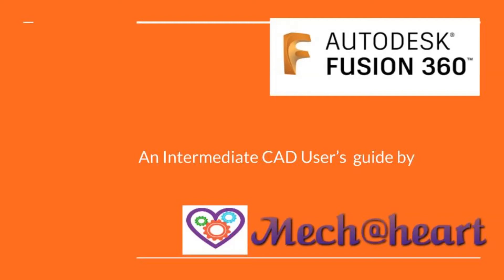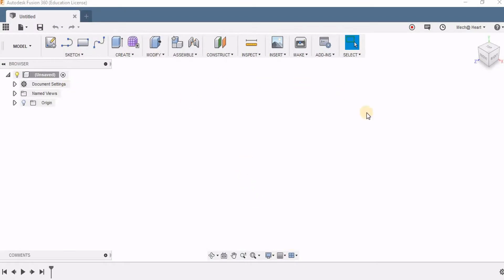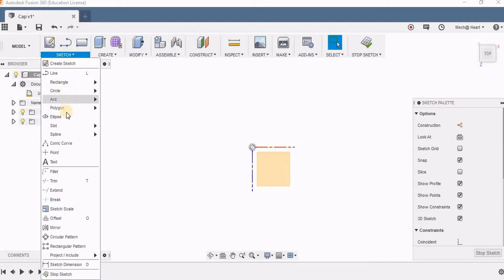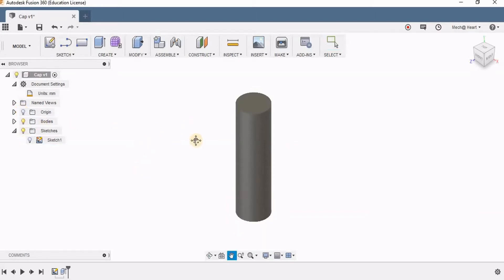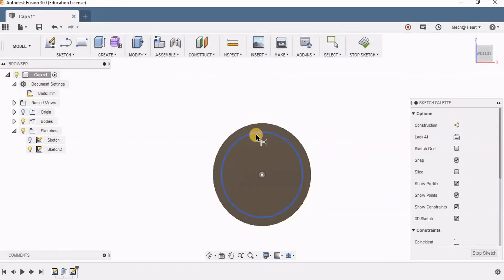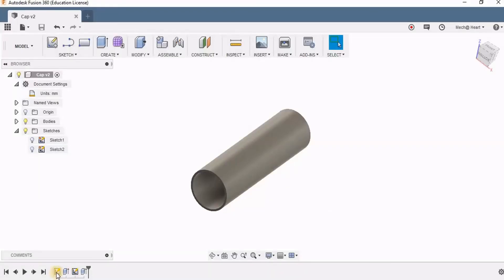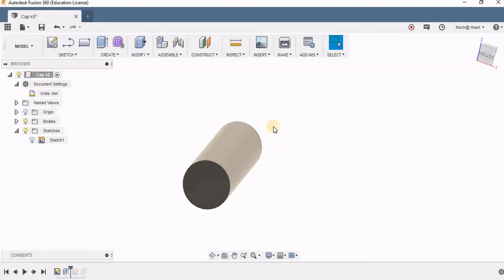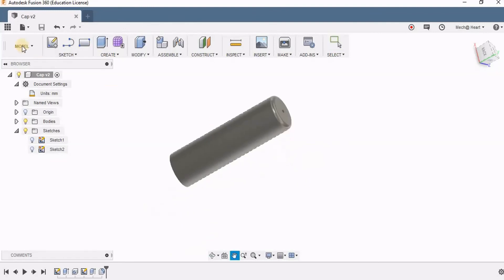Learn 30 Fusion 360 tools - CAD Tutorials- Part 1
Free resources to Learn Fusion 360 :
This video is first in the series of videos for creating a Pen called Kriyate using Fusion 360. I will be teaching 30+ tools in Fusion 360.
Link to my Instagram Page where I upload my latest product designs

Link to the video which explains why we have to add a hole at the top of the cap

Get my online course (in English) and learn Fusion 360 part modeling step by step while creating real world components